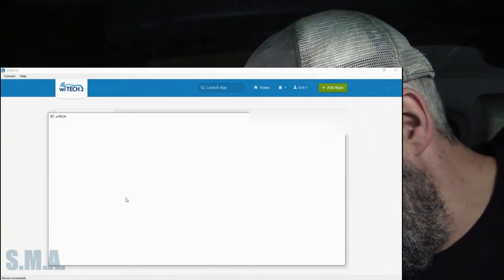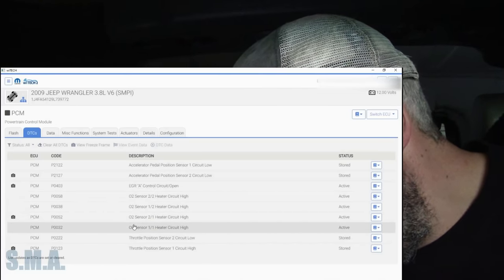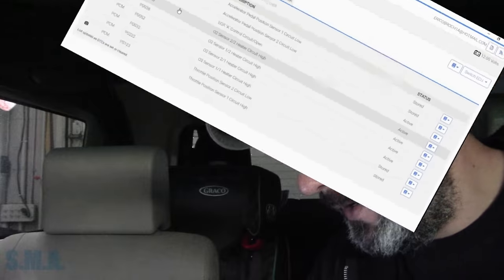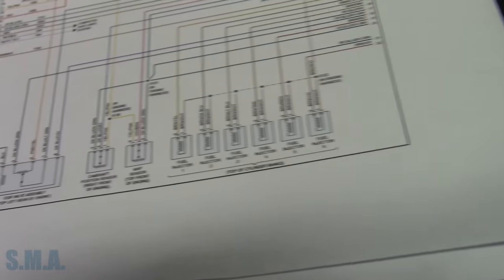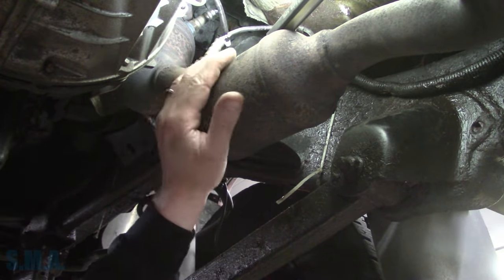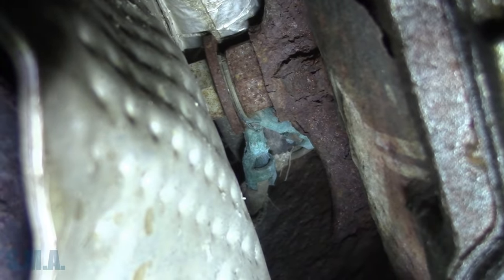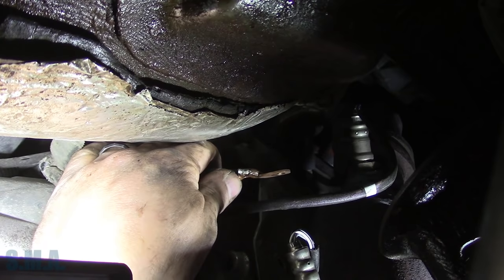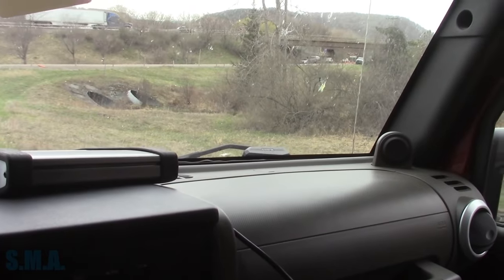Another Jeep, Another Bad Ground...😐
Today I have a look at a Jeep Wrangler that has the same O2 heater issues that we had in another Jeep a few years back Bad grounds are pretty common but remember to not to jump to conclusions and always test first! -Enjoy!

--Eric O.

Just ship it here:

47 S. Main St